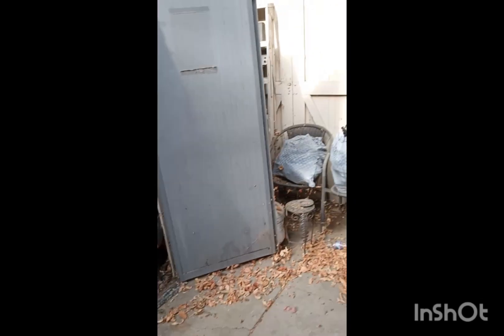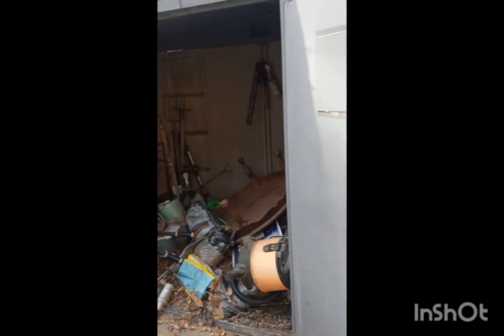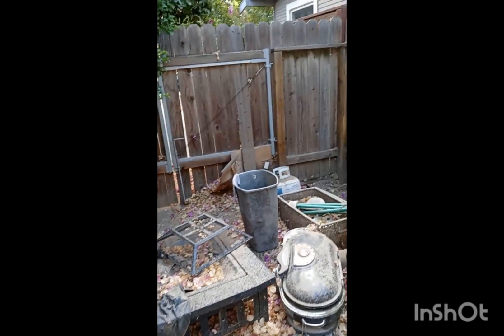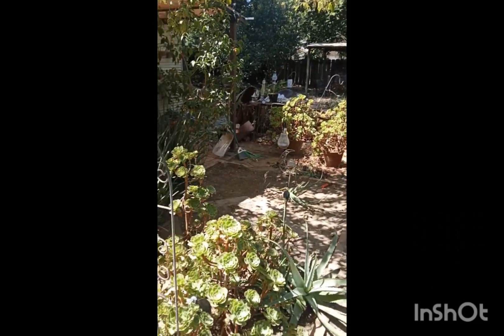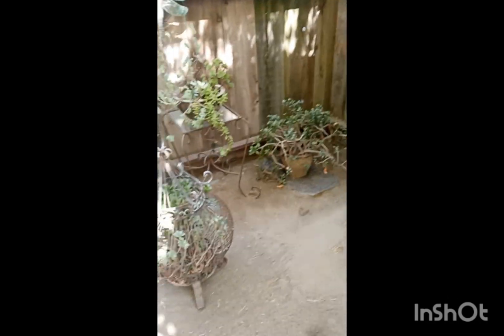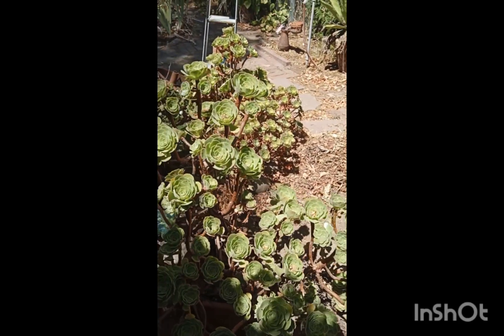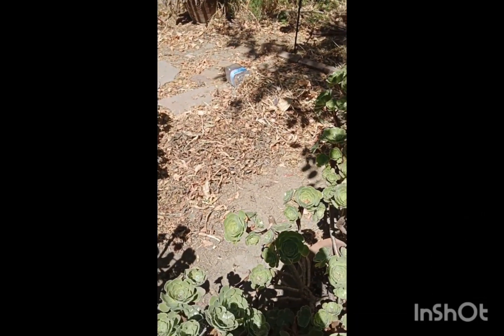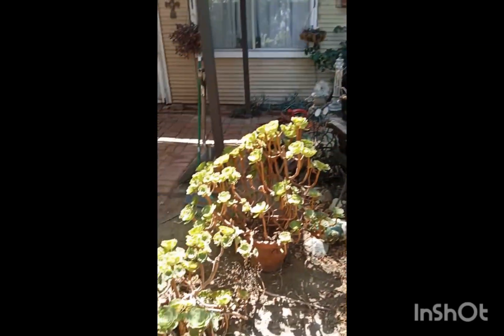Clutter Organization Video on rokbtv8283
cleaning up and organizing backyard clutter